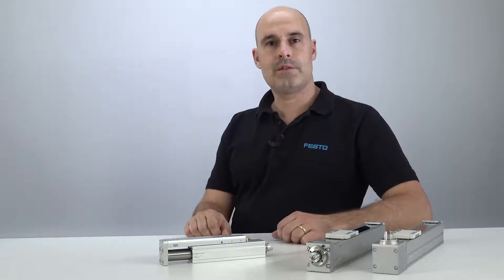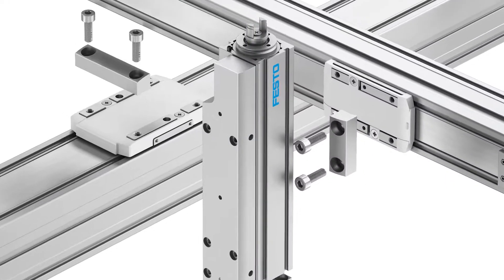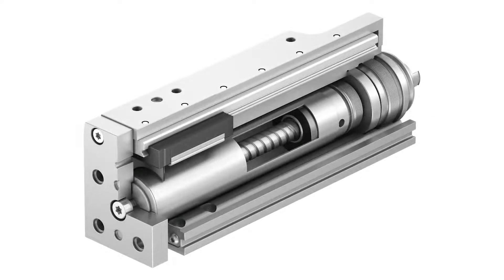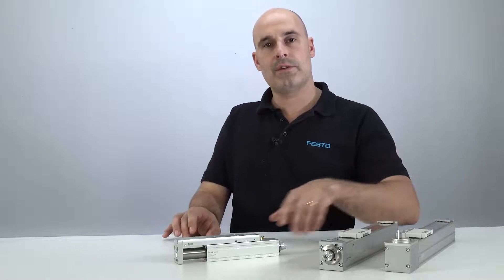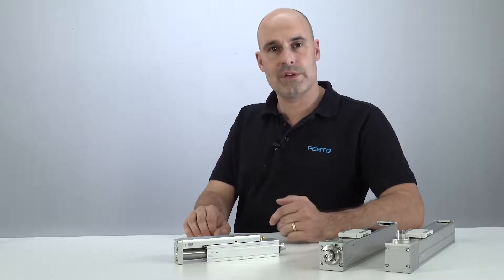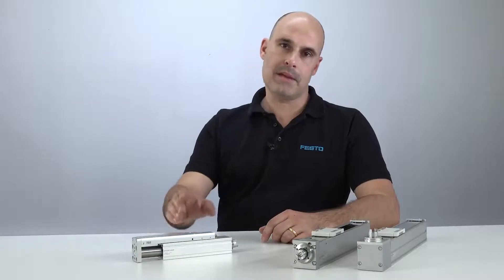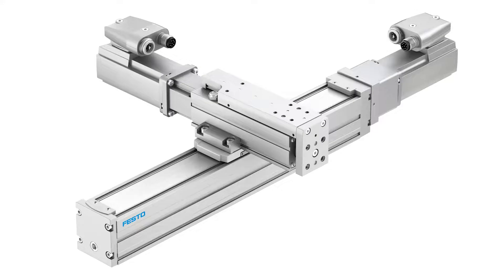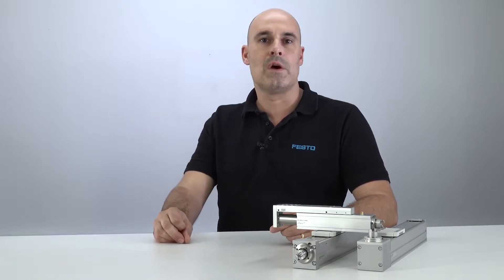Ejes lineales ELGC y mini guías EGSC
Para aplicaciones donde las dimensiones limitadas son esenciales, los ejes lineales ELGC y las mini guías EGSC se pueden combinar en sistemas de manipulación muy compactos. 📊

Ofrecen una relación ideal entre espacio de instalación y espacio de trabajo. ⚙️